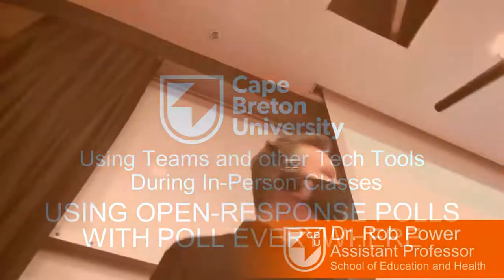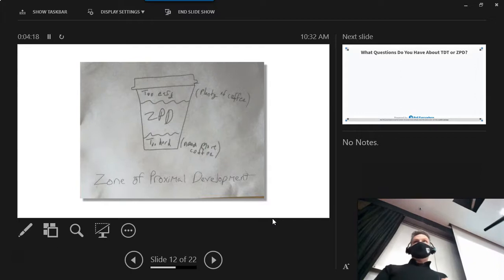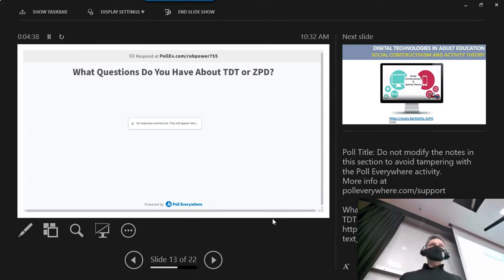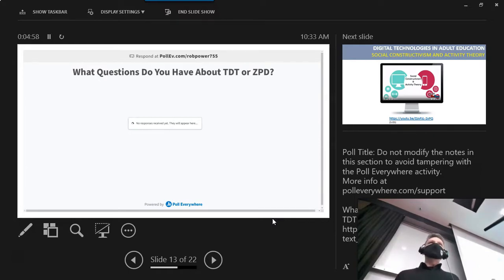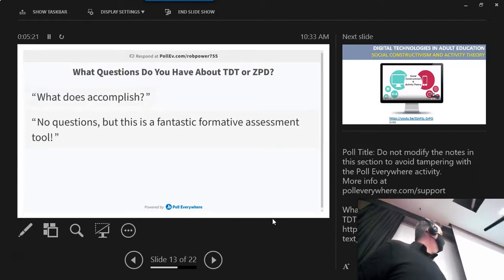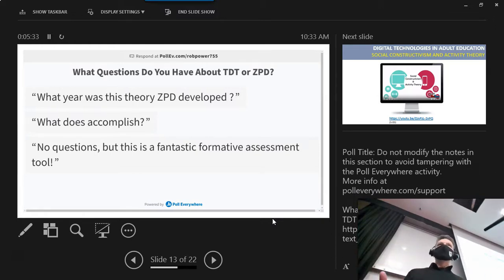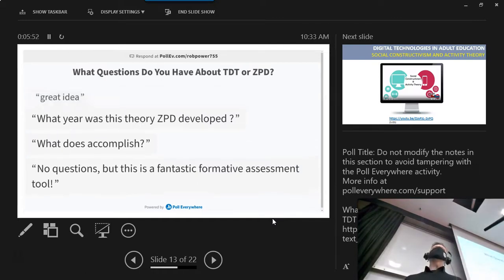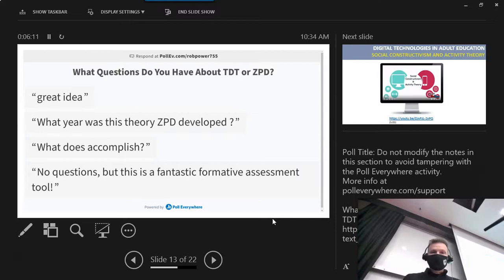Using Teams and Other Tech Tools - Using Open Response Polls with Poll Everywhere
From a demonstration on techniques to use digital tools to facilitate socially-distanced in-person classes. In this video, Rob demonstrates how to use open-response questions with Poll Everywhere during an in-person class.